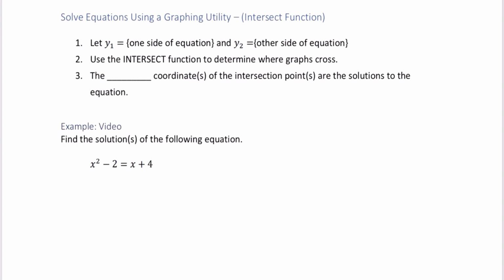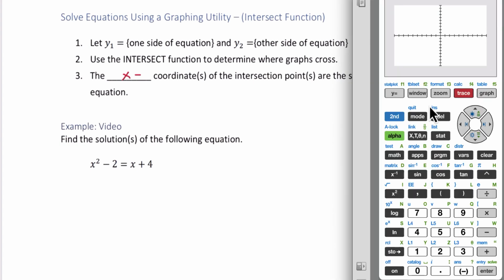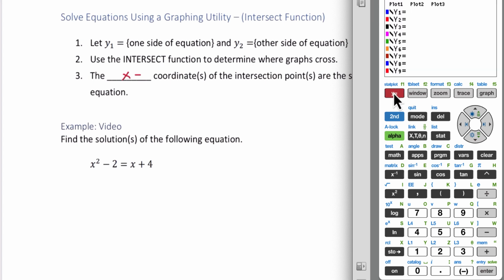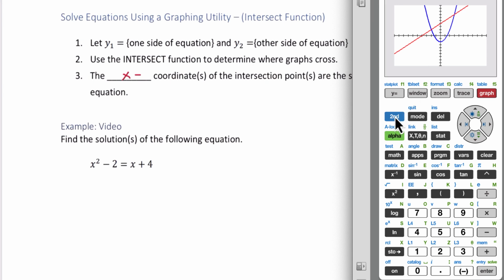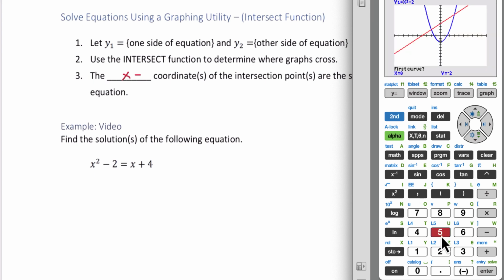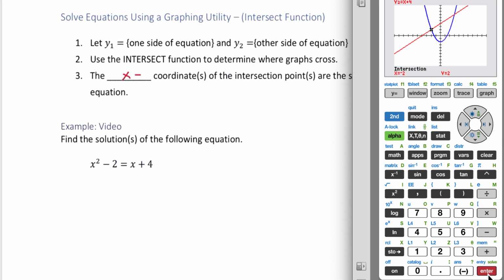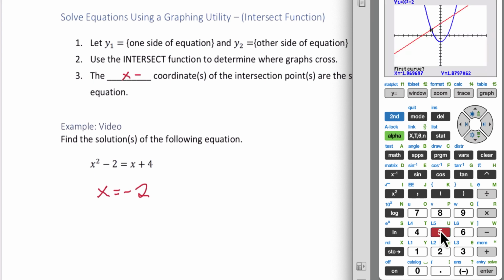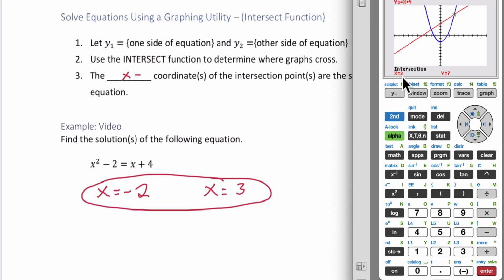How to use the Intersection Function to Solve an Equation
0:00 Steps
0:29 Example